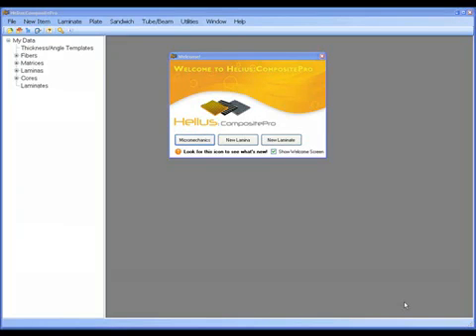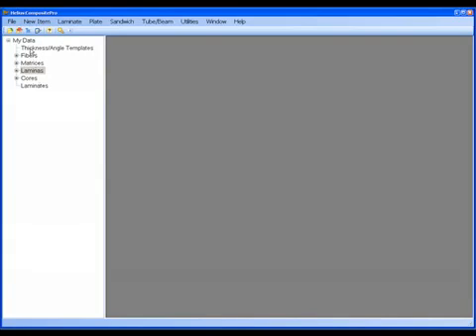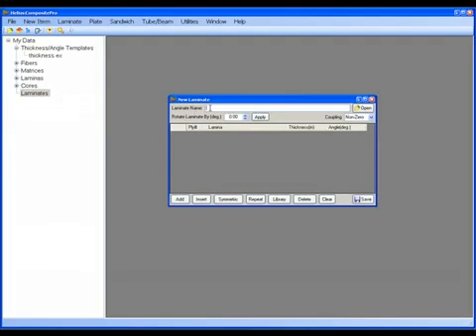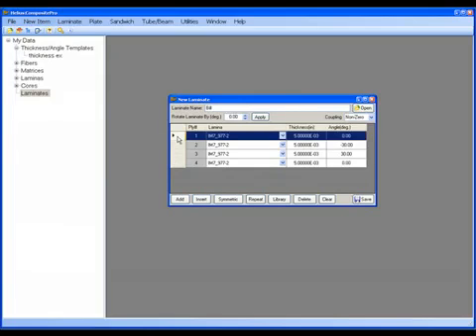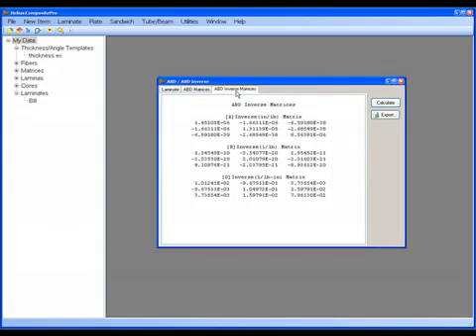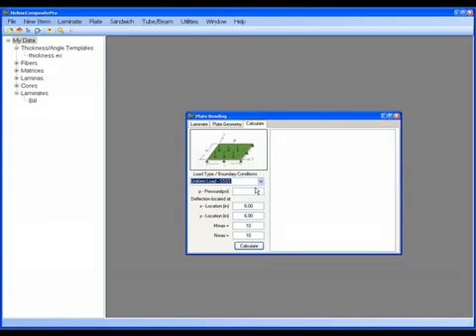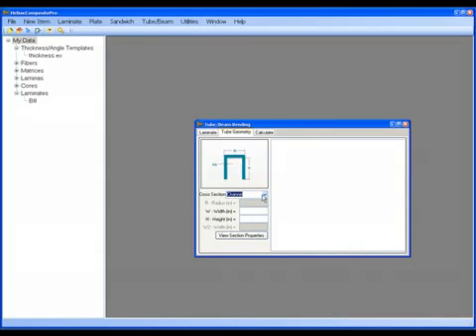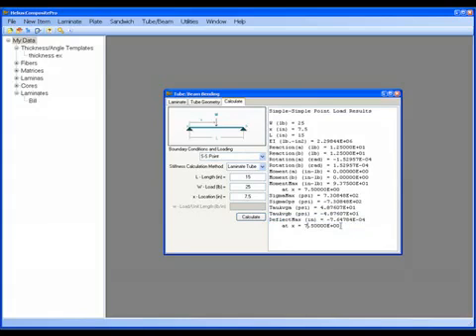Introduction to Helius:CompositePro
For the first time or returning user. This video gives you an overview of how Helius:CompositePro 4.0 menus work, how to construct a basic laminate and extract typical strength and stiffness terms.